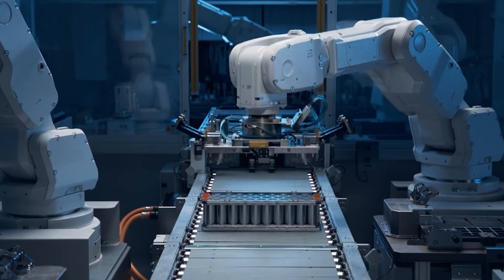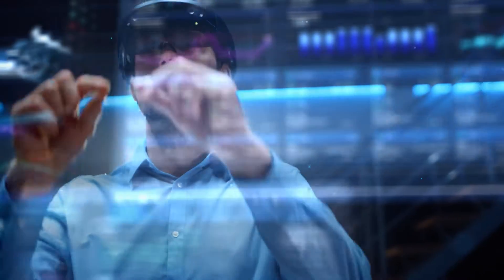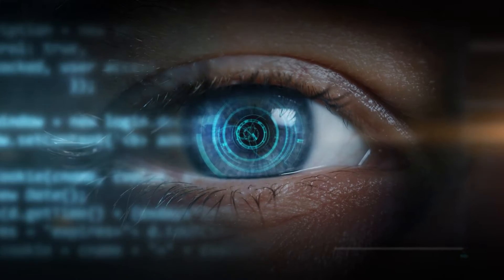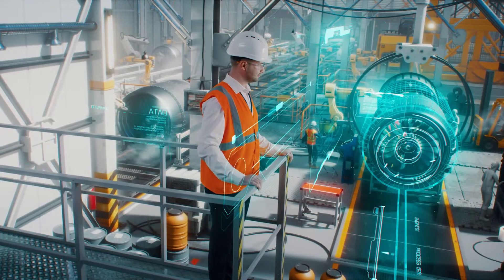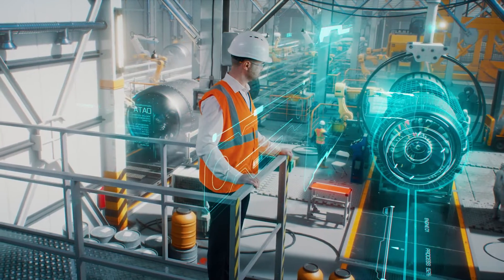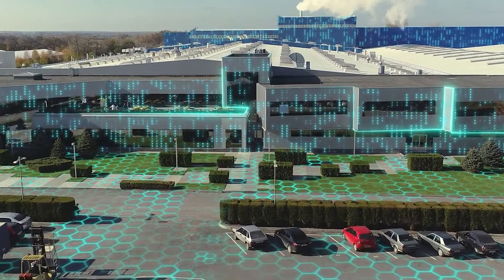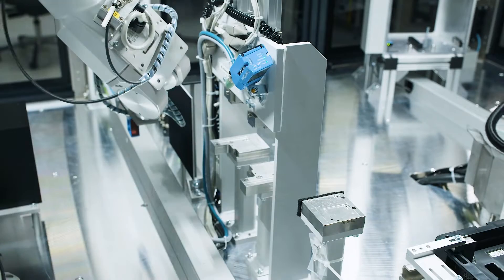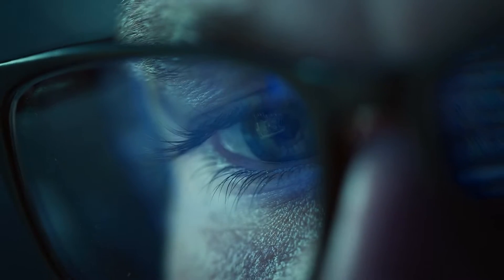IO-Link Safety – The future of safe industrial communication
How do you seamlessly integrate safe and non-safe data into one cohesive system? IO-Link Safety represents the next step in the evolution of IO-Link, offering globally standardized point-to-point communication for both safe and cost-effective automation.
IO-Link Safety takes the capabilities of IO-Link to the next level by introducing additional safety features, enhancing flexibility, and introducing improved safety functions:

With IO-Link Safety, you can design production processes more intelligently and dynamically. The communication interface efficiently handles a wealth of safe and non-safe data from sensors, facilitating rapid process changes or advanced safety functions. Just one cable connects to the IO-Link Safey Master and finally to the control cabinet, providing all essential sensor data.

The IO-Link Safety communication interface is developed and maintained by a consortium of leading manufacturers, ensuring future-proof, manufacturer-independent, and open integration into various fieldbus systems.

Team up with SICK and join us on the journey towards the future of safe industrial communication.